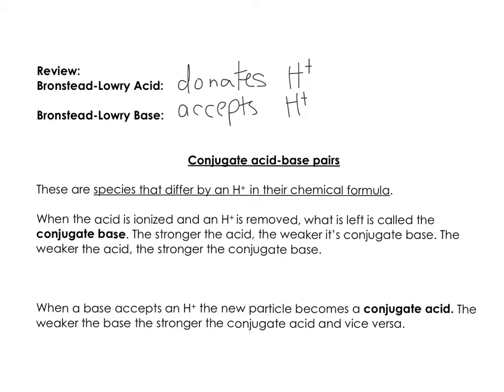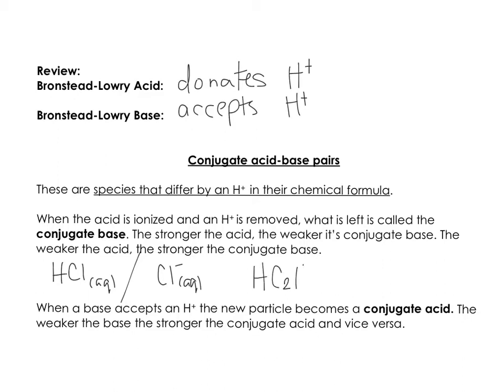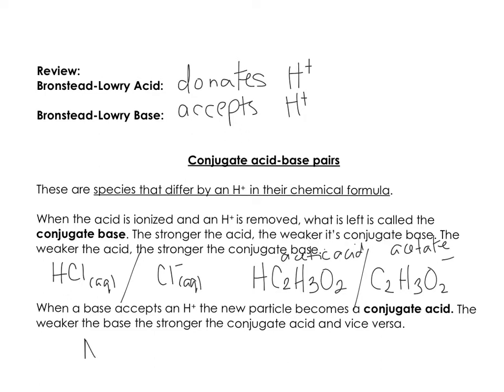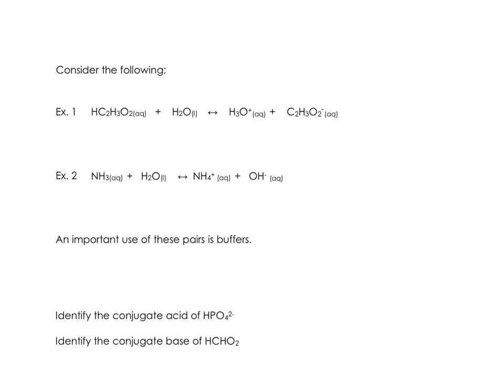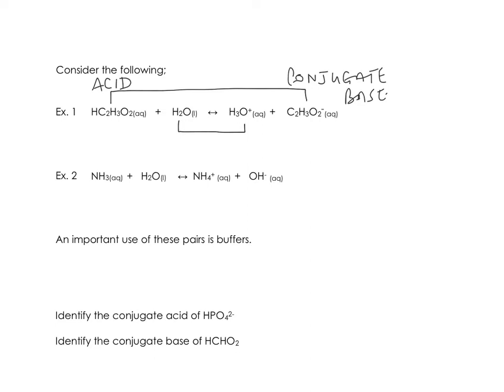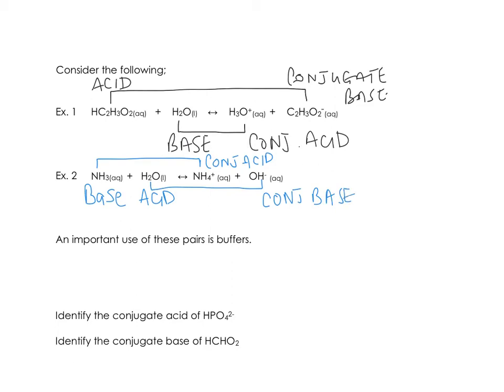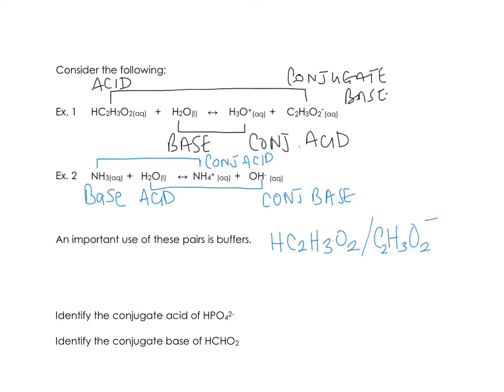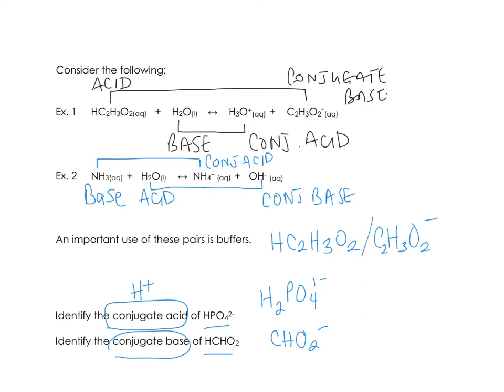conjugate acid base partners